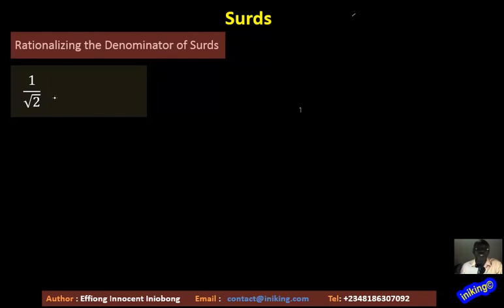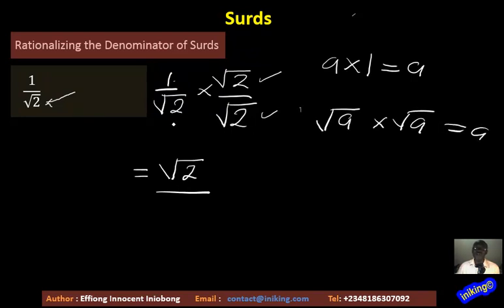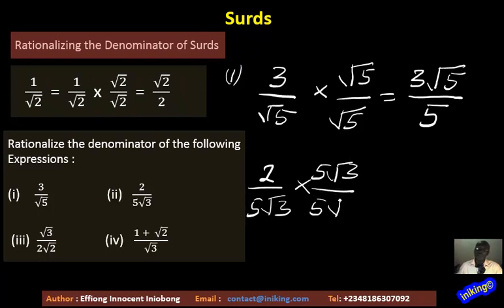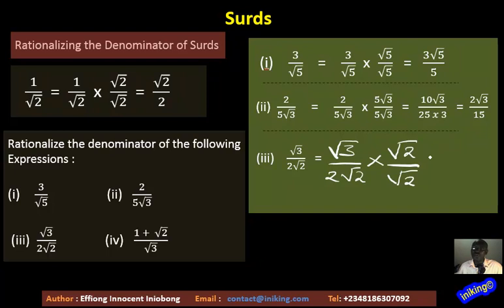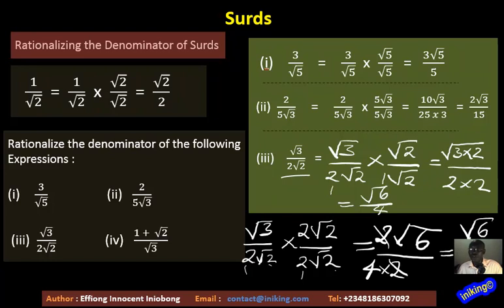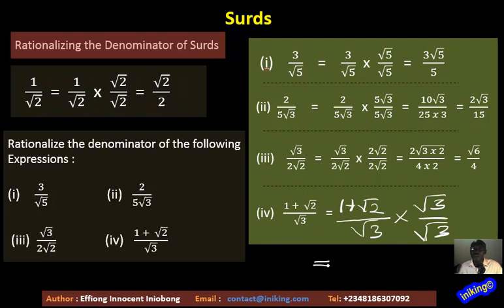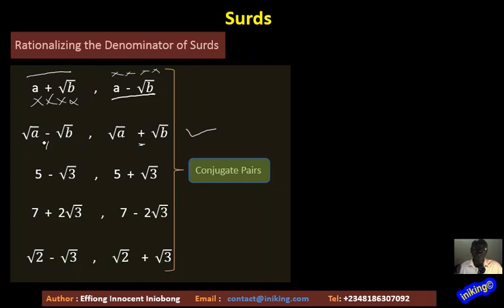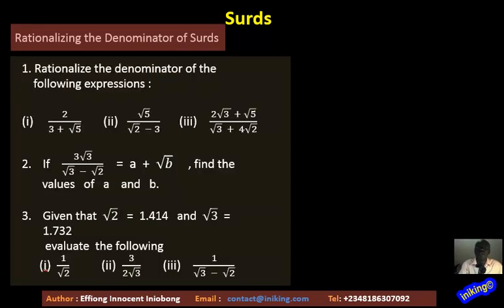Surds 4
Rationalizing the denominator of surds. Introduction of conjugate of surds.